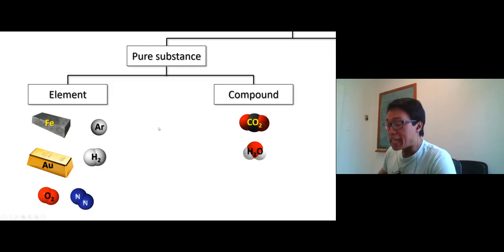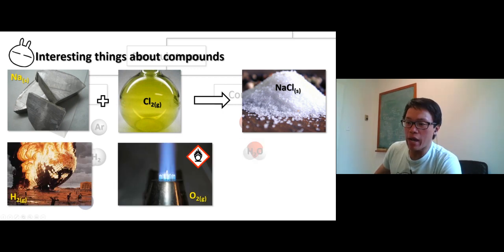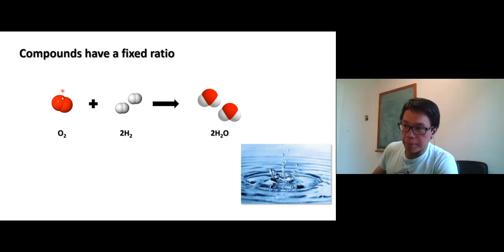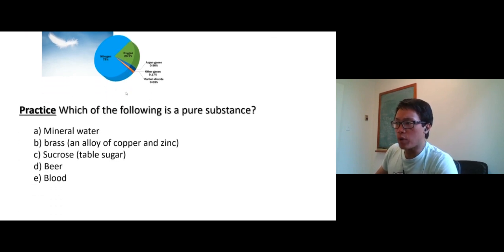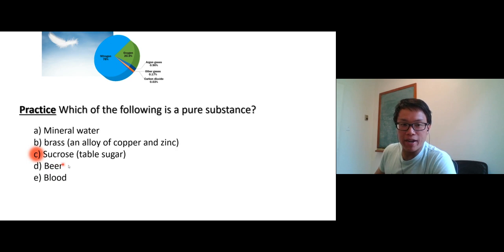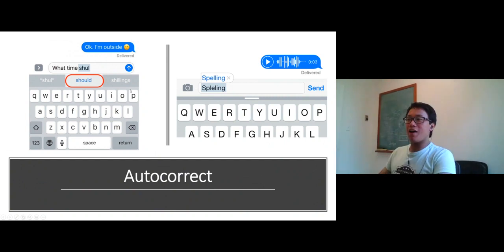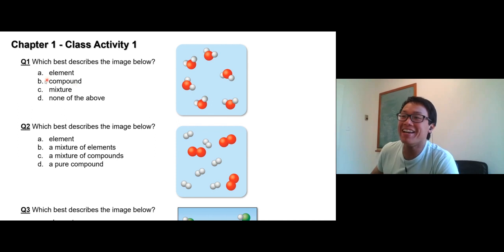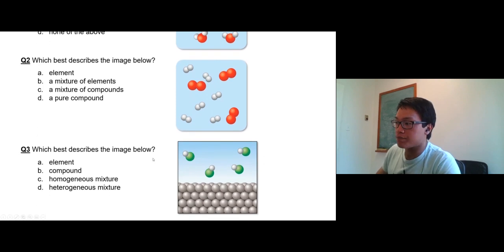Video Ch1 5 Elements and Compounds default